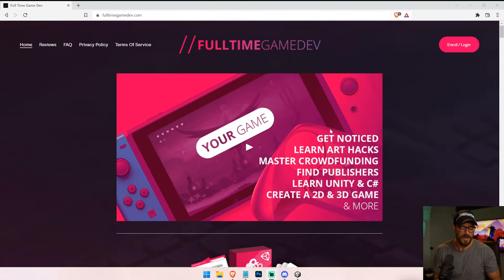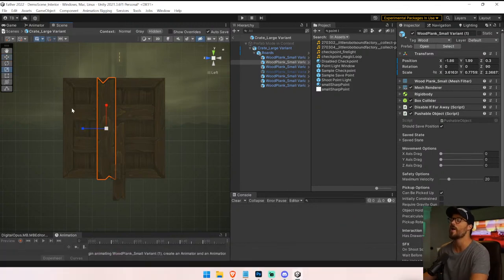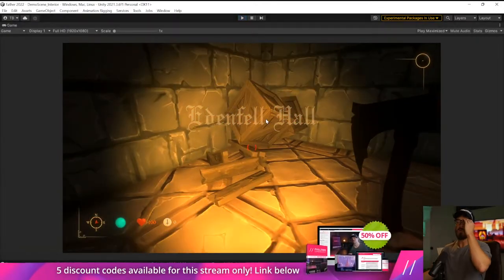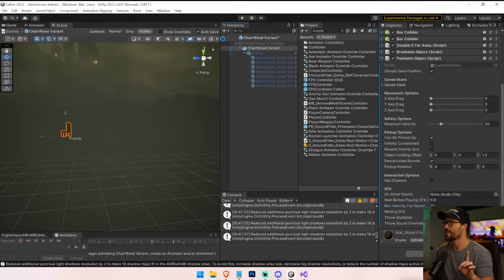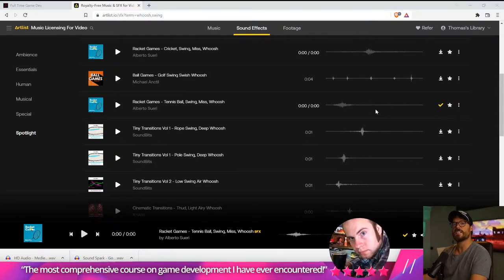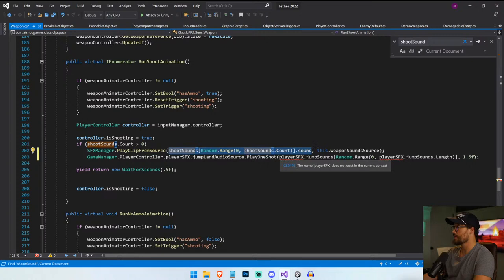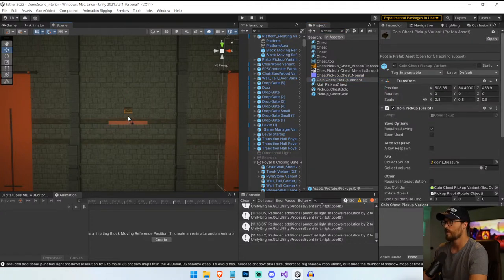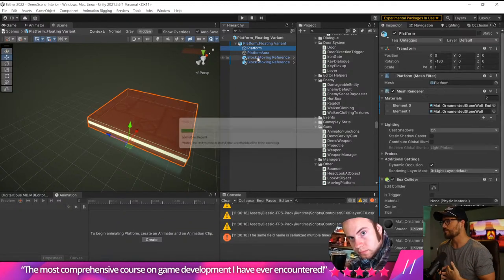Makin' Breakables & Moving Platforms - Let's Make A Game #90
► Join Full Time Game Dev (5 coupons added, use code HAPPYWEDNESDAY)!
► Learn my secrets to 6 figures as a game dev, year after year!
► My Studio Set-Up